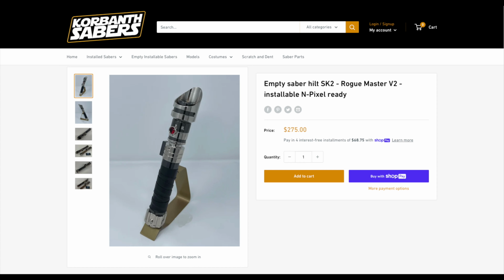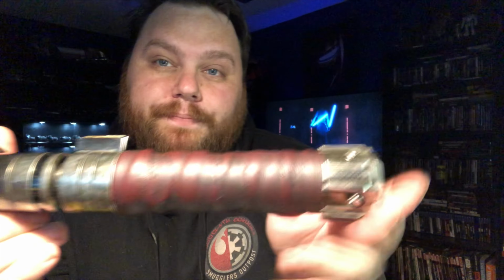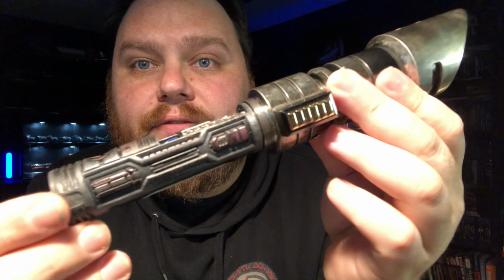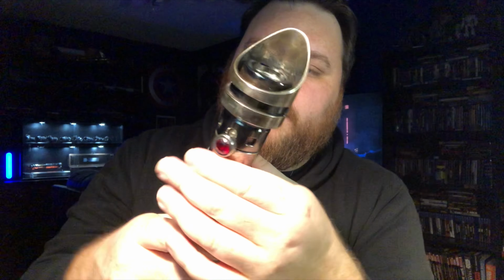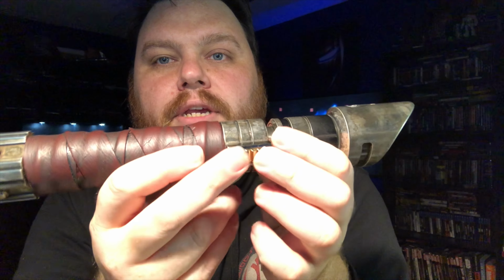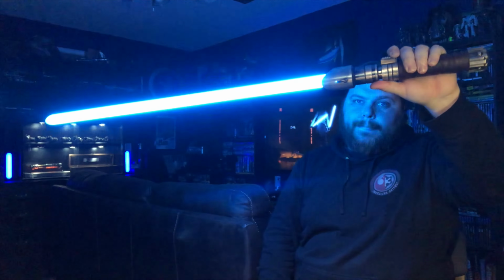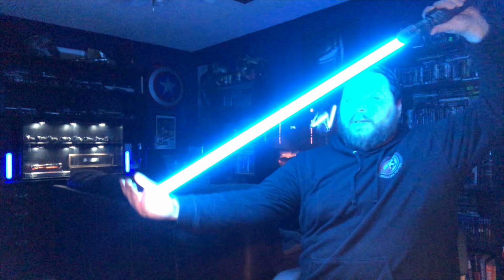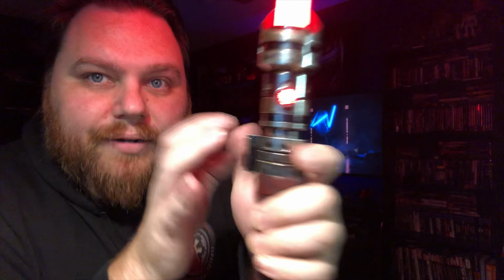Shanes Korbanth SKS Rogue Master v2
Korbanth SKS Rogue Master V2
CFX install with custom chassis
28mm Smugglers Outpost elite speaker
18650 15amp high drain battery
CCsabers lit neopixel connector